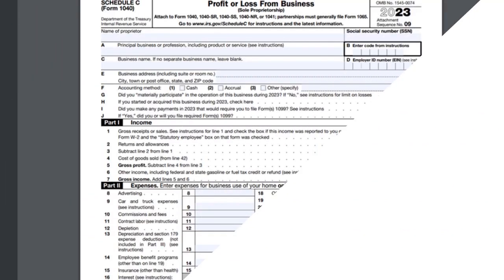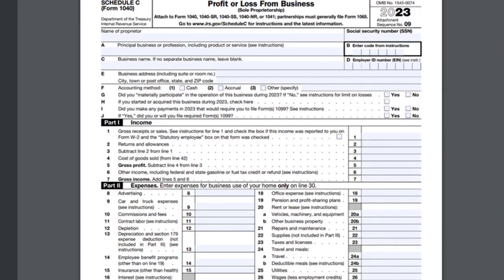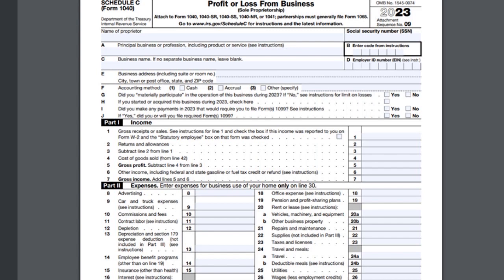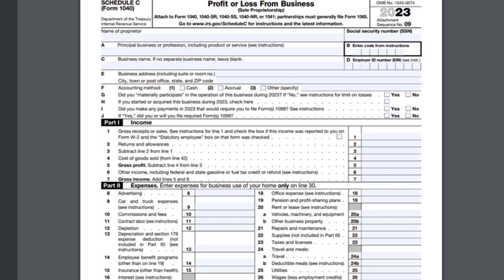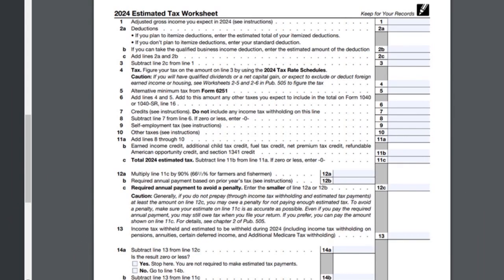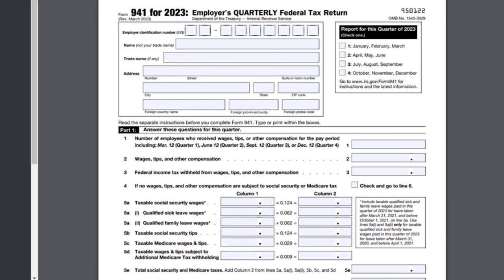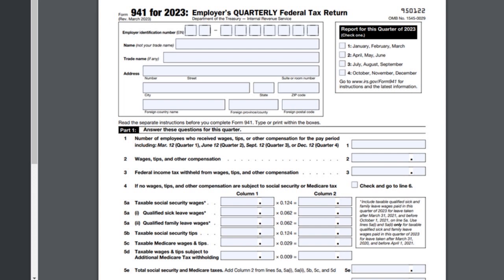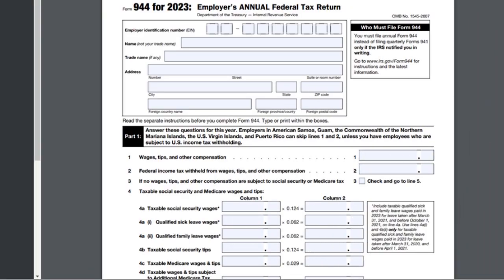Sole Proprietorship All Tax Forms You Need to File (2024) - Tax Forms for Sole Prop 💰 TAXES S5•E116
Sole Proprietorship All Tax Forms You Need to File - Essential Tax Forms for Sole Proprietorship: A Complete Guide. Mastering Sole Proprietorship Taxes: Your Form Lineup
👇👇UNLOCK YOUR BUSINESS POTENTIAL TODAY! START MAKING MILLIONS *NOW* !👇👇